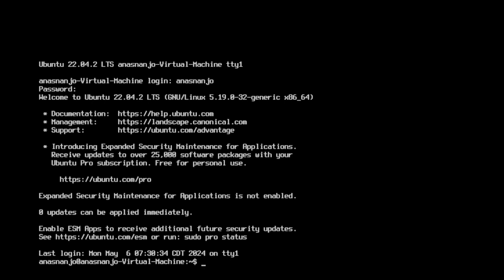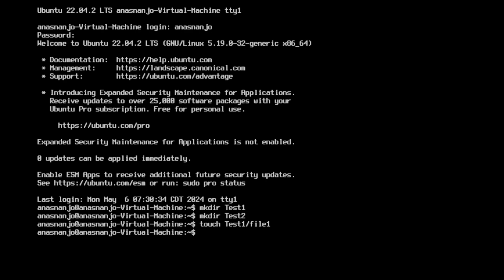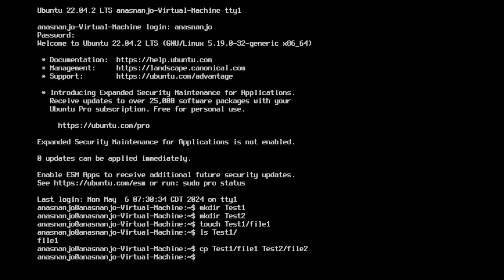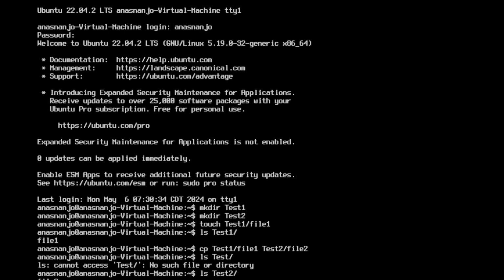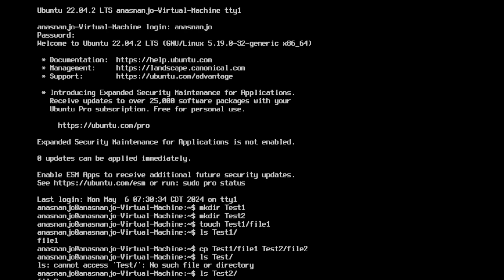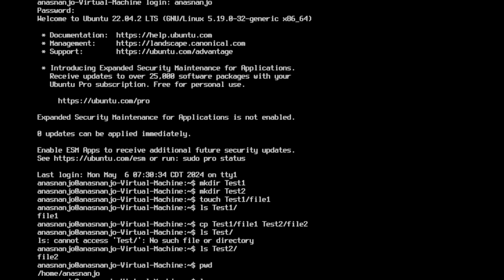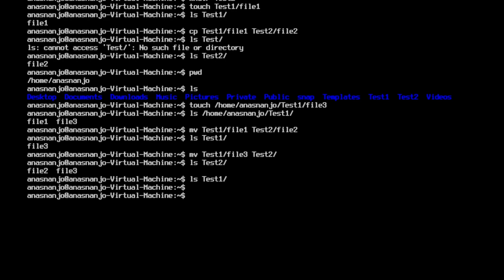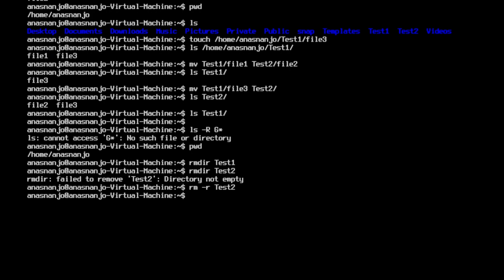How to copy, move and rename files in ubuntu.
This Video is the beginning of a series to assist viewers how to work with the different linux distributions. In this video you will learn how to copy, move and rename Directories and Files  in Ubuntu.
Ls /home/
Mkdir
Touch
Cp
Mv

They are providers of Managed IT solutions such as;
New Network infrastructure setup.
Network Monitoring.
Help Desk Support
Servers and Workstation Monitoring.
Websites & Web App Development and Hosting Solutions.
IT consulting.
Cybersecurity Solutions such as;
Endpoint Protection and Monitoring.
Compliance
Zero Trust Managed IT & Cybersecurity Solutions is based in Illinois and we provide services in the state of Illinois.